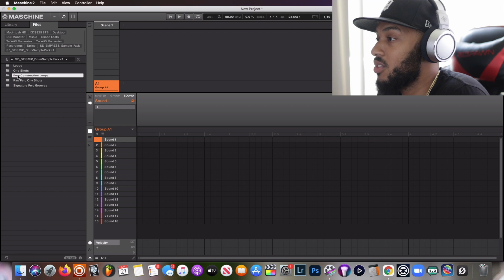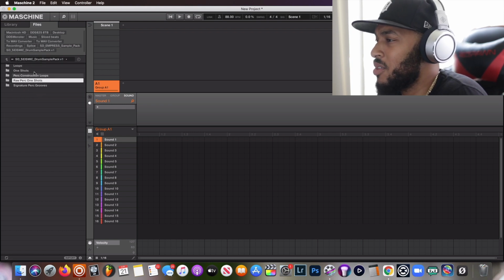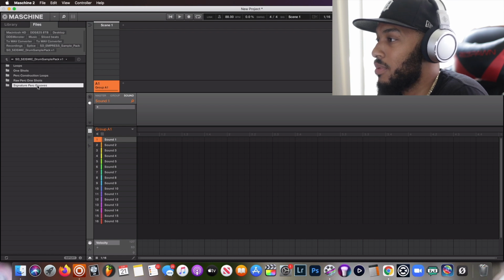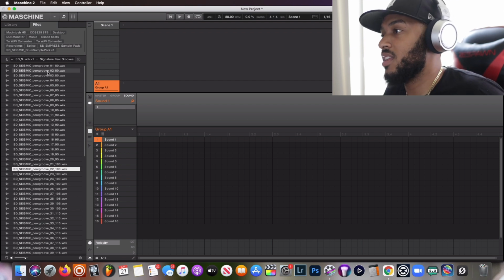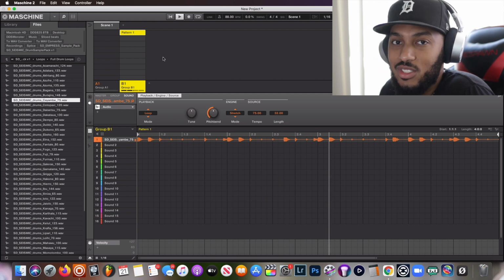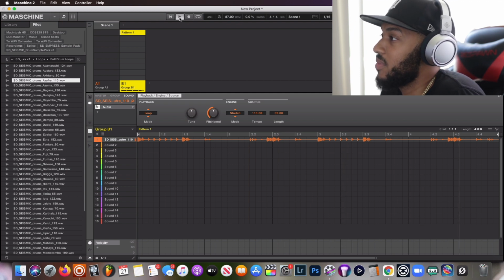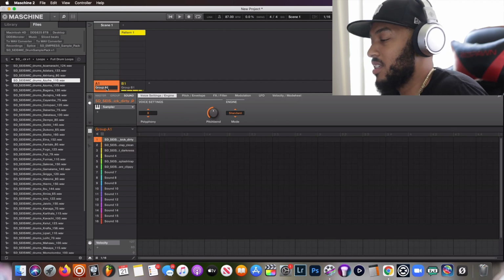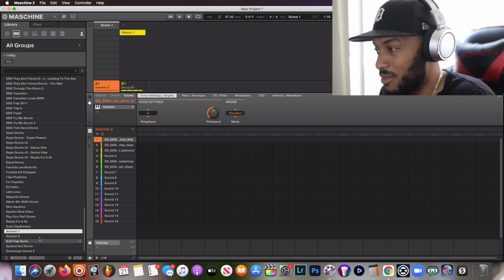Free Slate Digital SEISMIC Drum Sample Pack! 800+ Drum Samples!